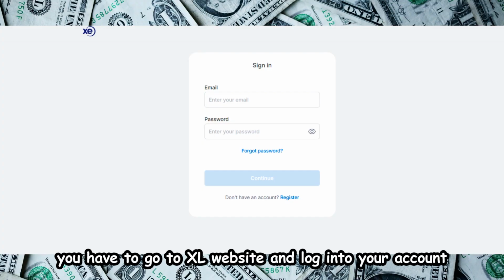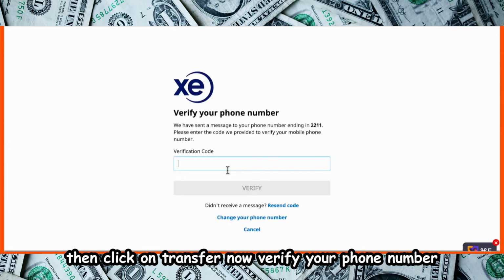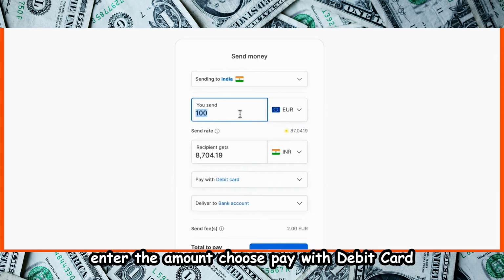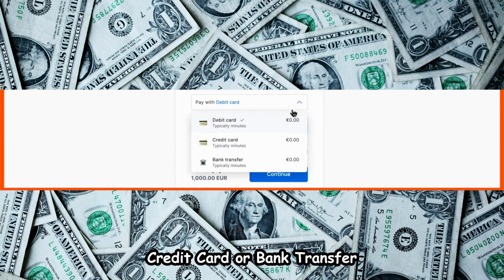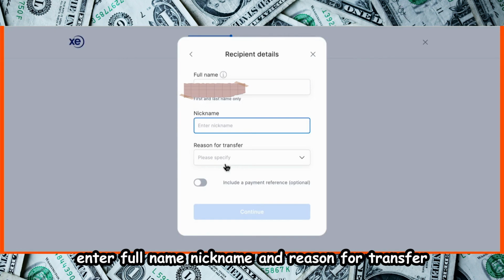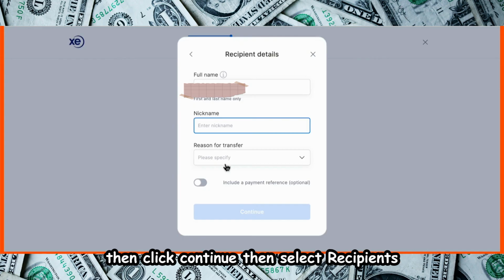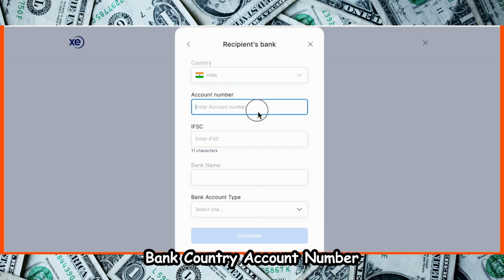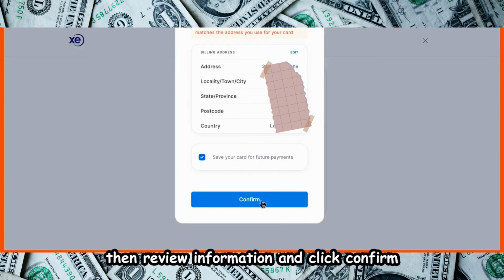How to use XE money transfer l Double Z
Looking to send money with XE Money Transfer? This easy-to-follow guide will show you exactly how to use XE for fast and secure international money transfers. Whether you're in the USA, UK, Canada, France, or Europe, learn the best way to transfer funds using XE’s platform.

🔹 In This Video:
✅ How to set up your XE account
✅ Step-by-step instructions for sending money
✅ Tips for low fees and fast transfers